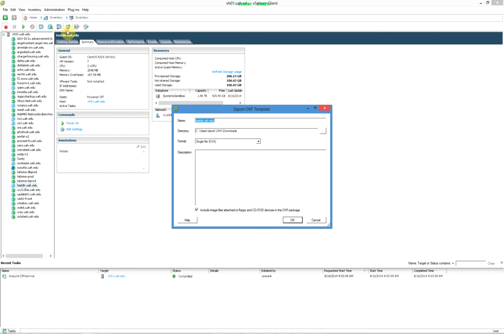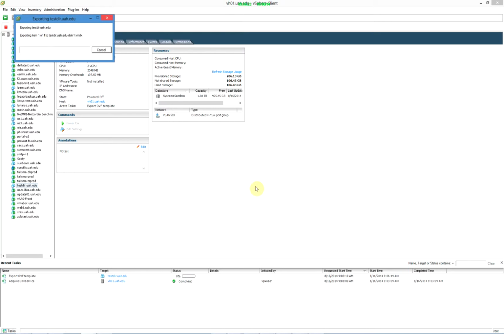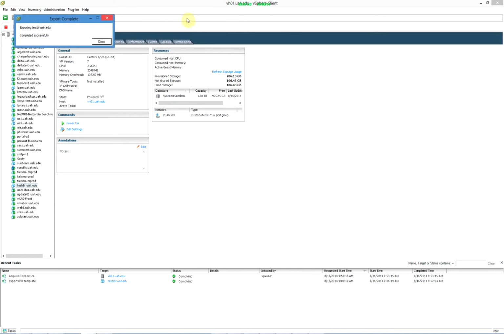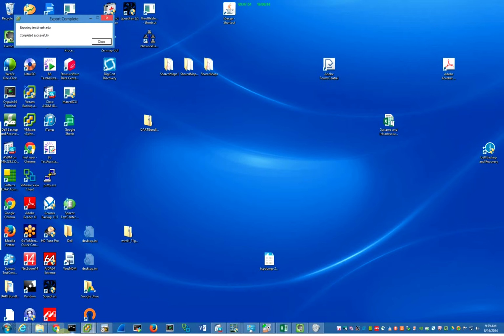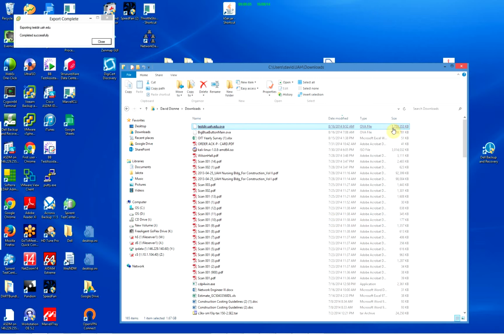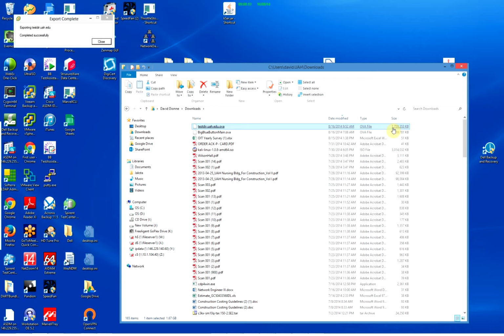OVA Video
Export ESXi4 thick VM to OVA